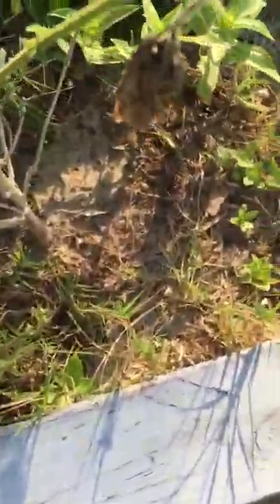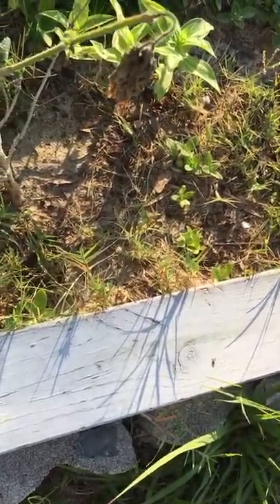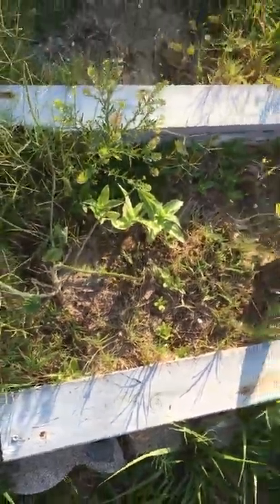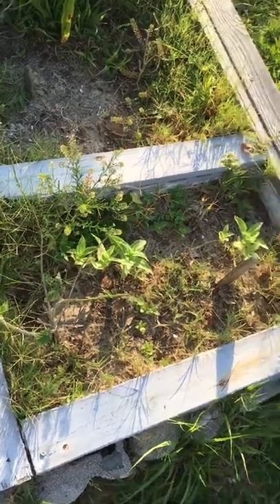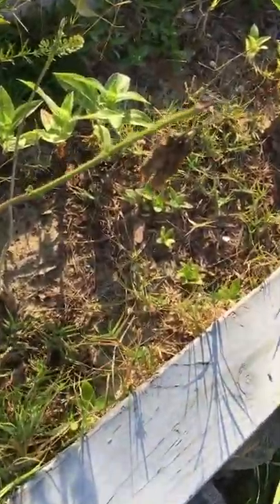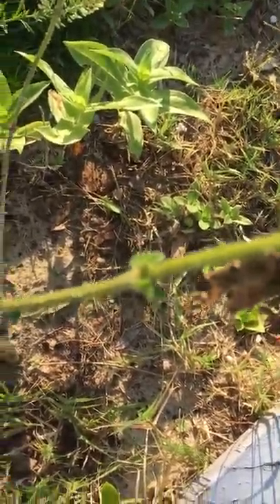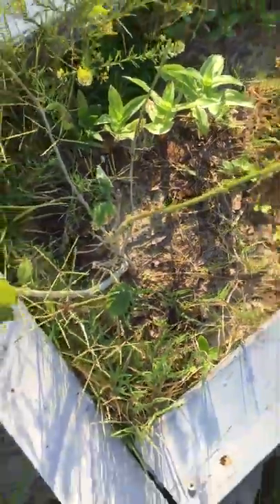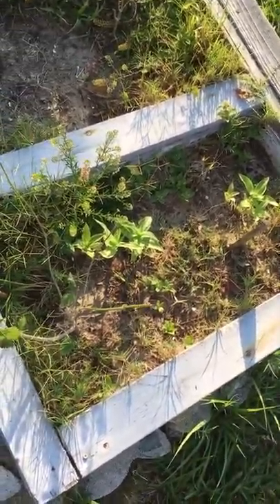Wild Lantana Flowering Plant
A plant with strong roots which can be transplanted easily ( USE GLOVES ). It has a fresh fragrance but watch out for tiny thorns.